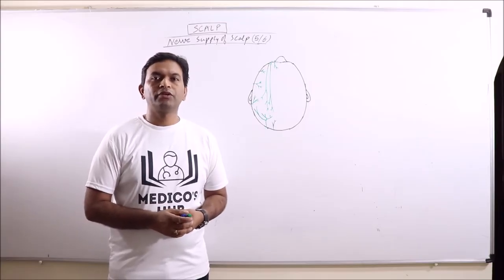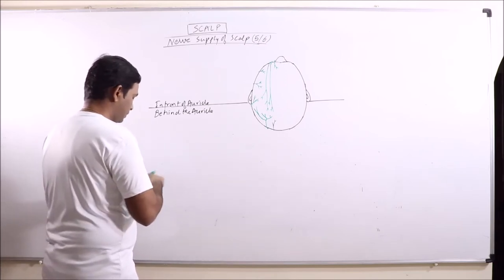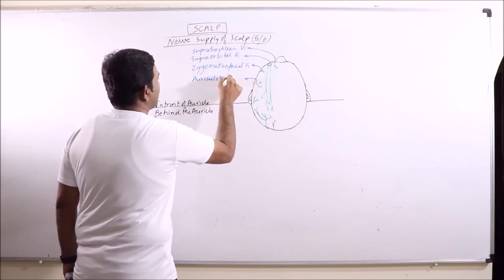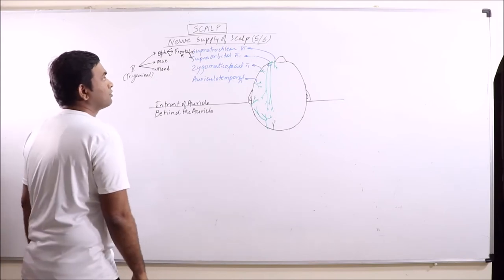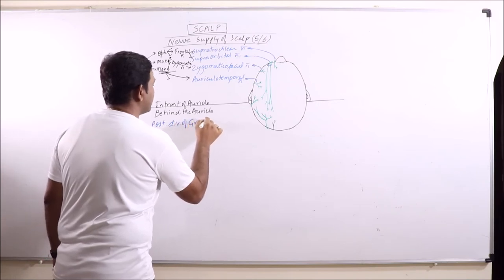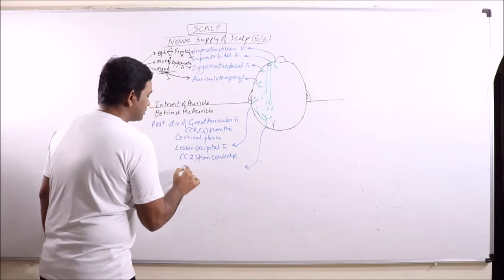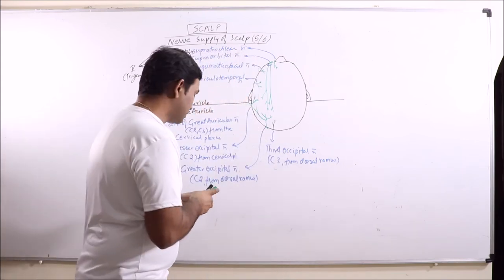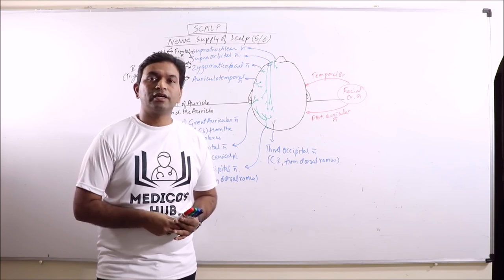ANA.HNB.035: Scalp Part 5 - Nerve Supply | ANATOMY | Dr. Prashant Sharma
In this video, Nerve supply of the scalp is discussed.